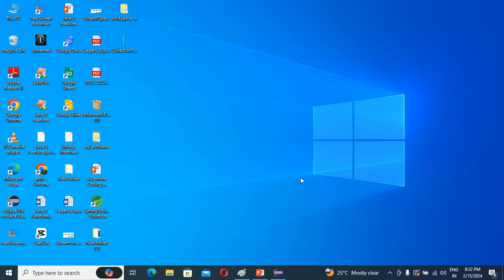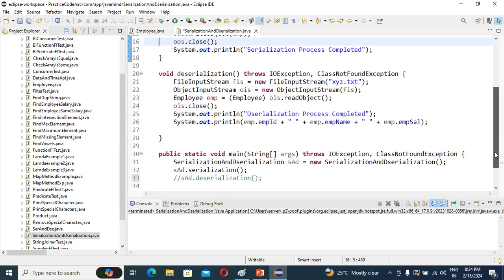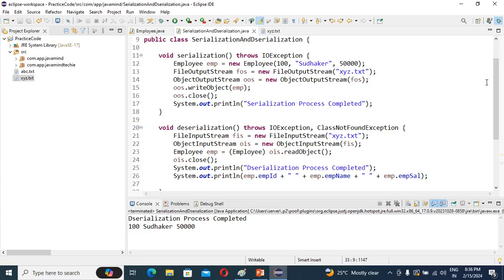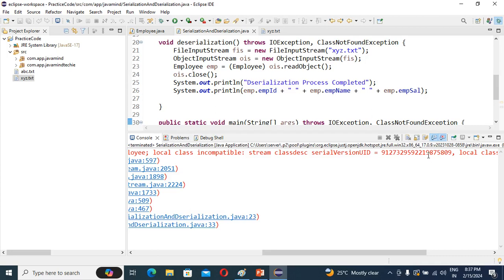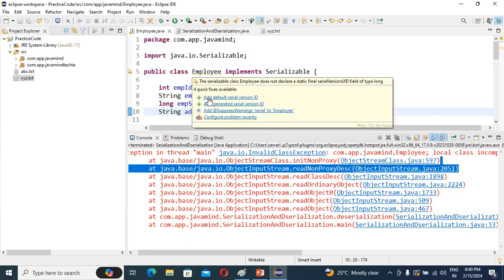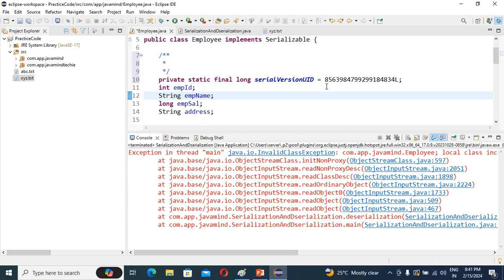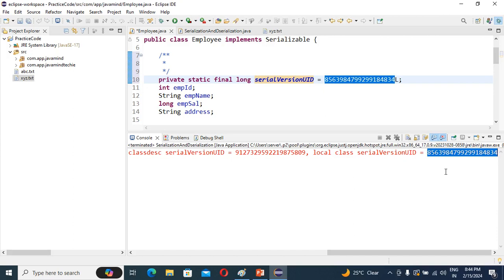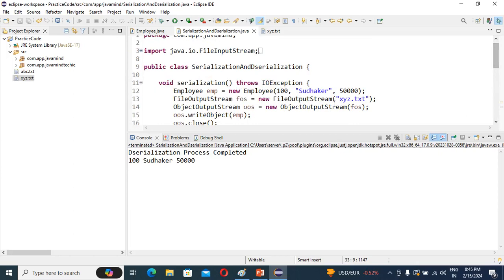SerialVersionUID in Java Serialization & deserialization || Java Interview Q&A